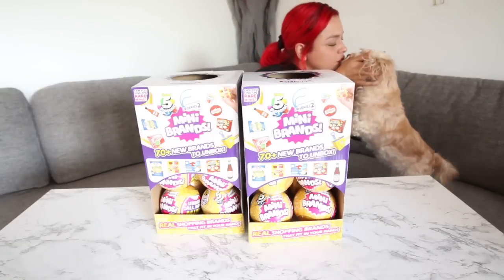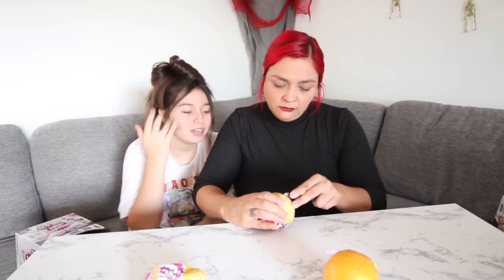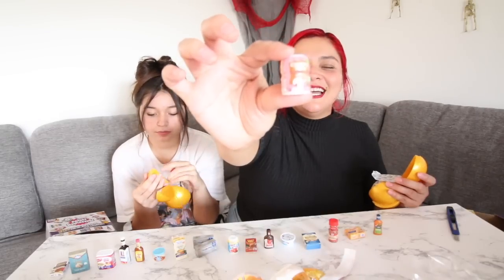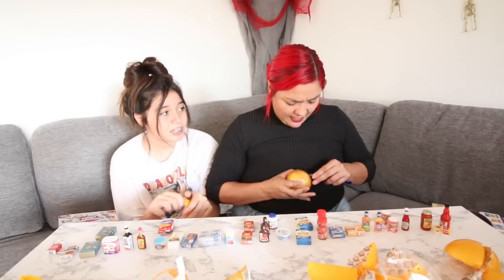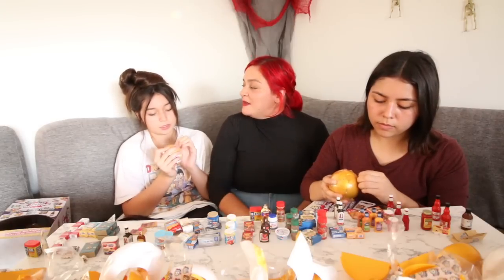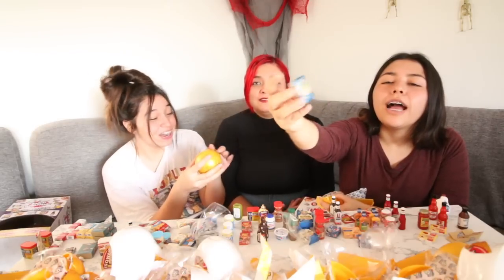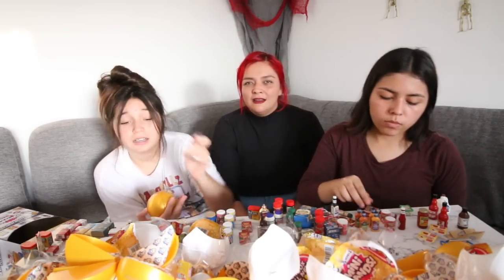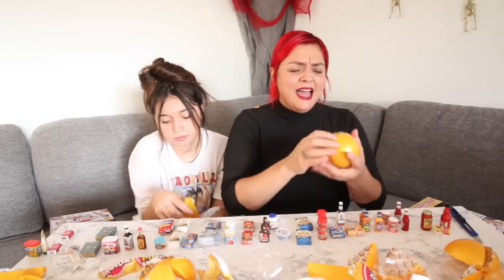SUPER RARE GOLD MINI BRANDS *UNBOXING MNI BRANDS SERIES 2*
In this Mini Brands vlog I unbox all these Mini Brands and find Super Rare Gold Mini Brands. This is the best Mini Brands Unboxing!